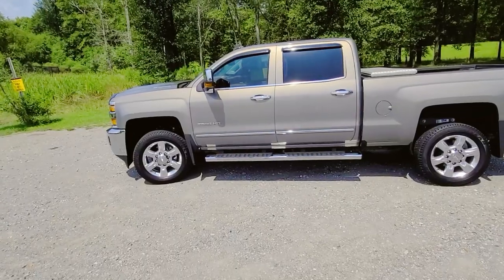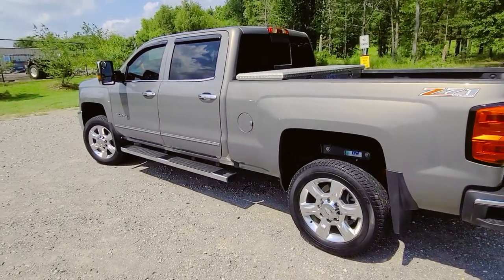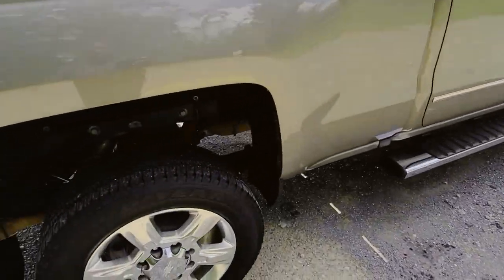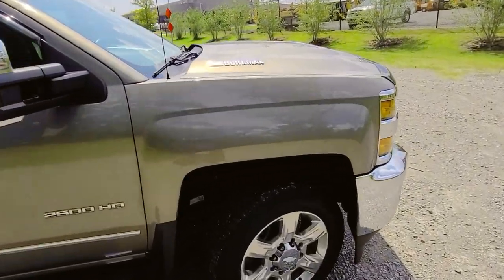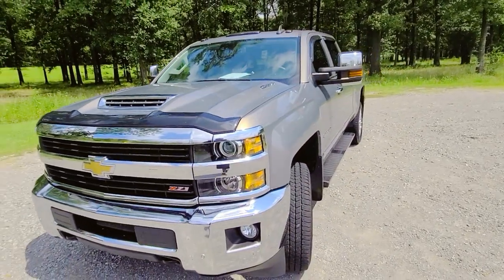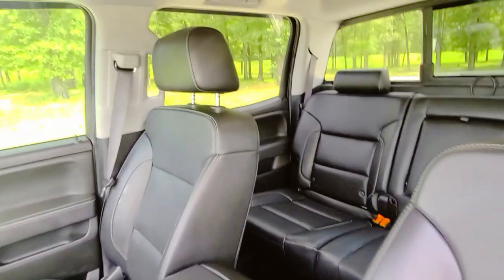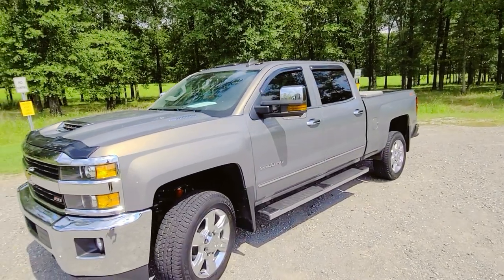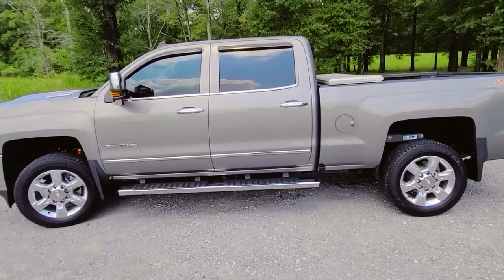We Got A Duramax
This episode we take a second out of our off day to drive a unit we have been wanting to test for a while. The Chevy Silverado Duramax. We took a 2019 Chevy Silverado 2500 HD and gave it a whip around the block. This is how it felt to us.